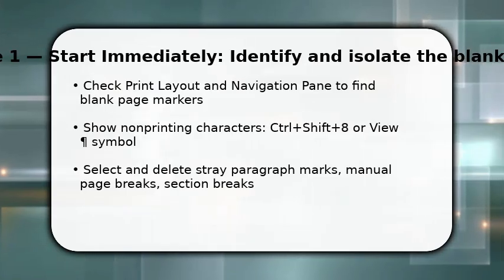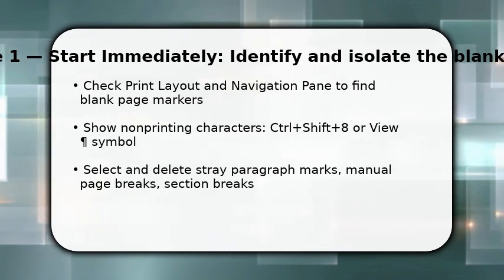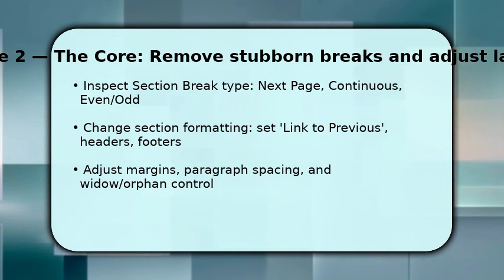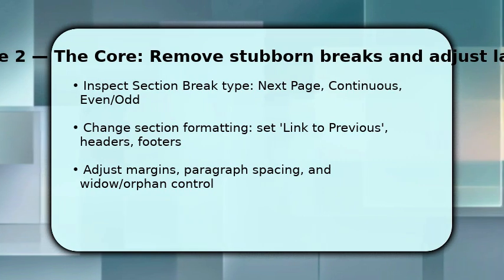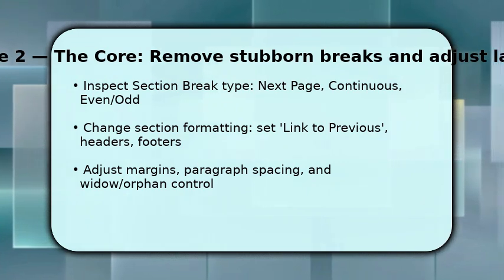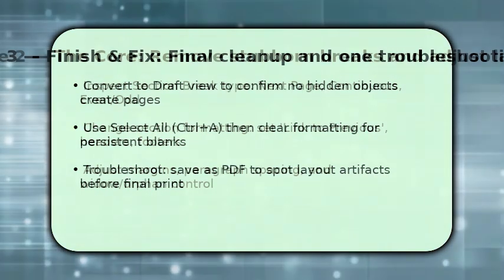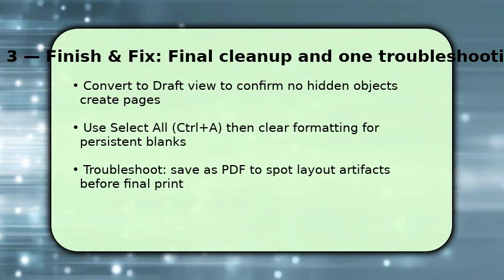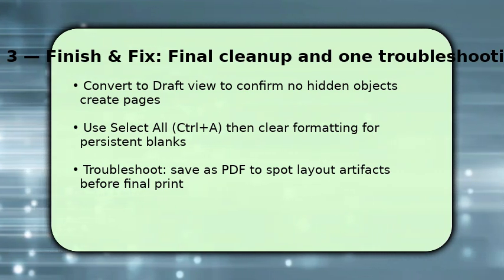How to Remove Blank Page (full Guide)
How to Remove Blank Page (full Guide) | 🔒 Surfshark VPN Deal — Stay private and secure. $1.99/mo + 3 Months Free ▸

Discover the ultimate guide to removing blank pages from your documents. This comprehensive tutorial covers various methods, including software tools and manual techniques for both digital files like PDFs and physical papers.

remove blank page, how to remove empty space,